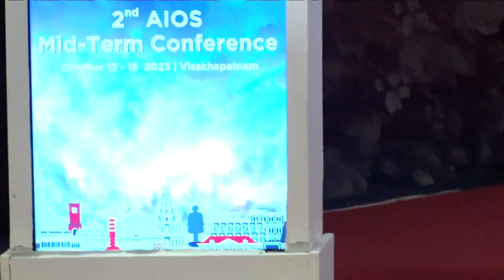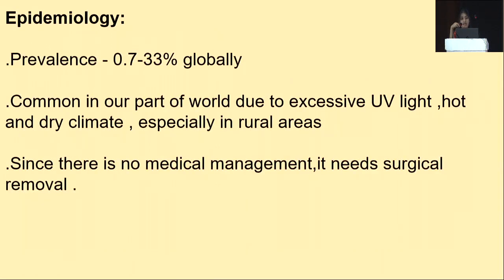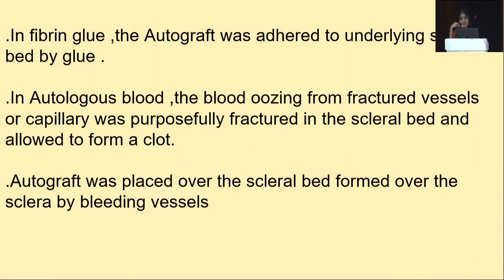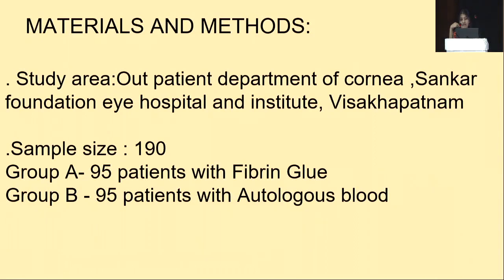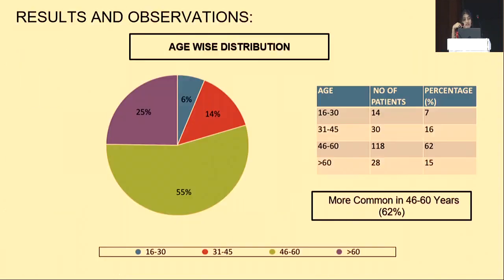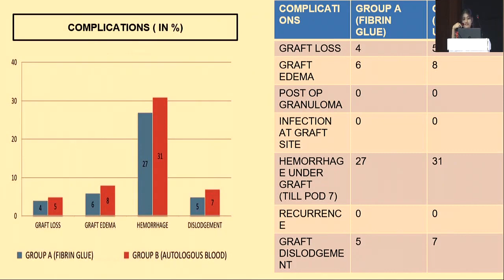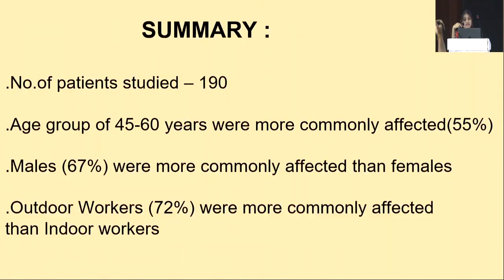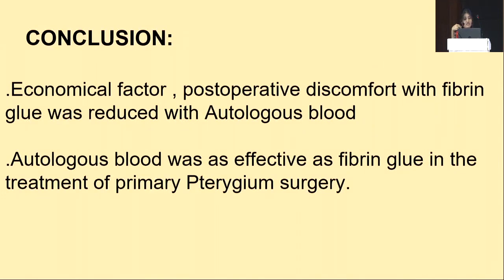AIOCMTC2 2023 Freepaper Cornea II + Finals FP359 Fibrin glue versus Autologous blood in primary p